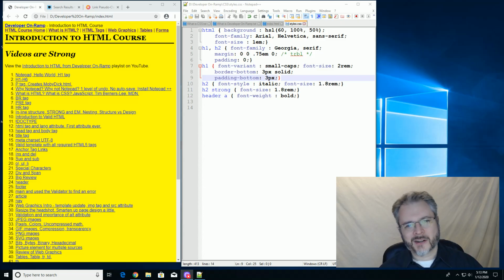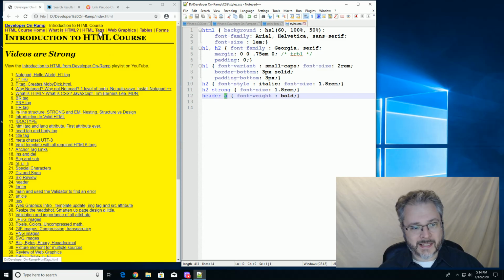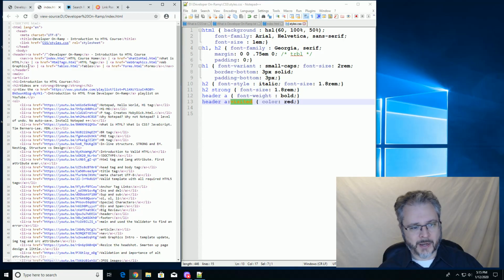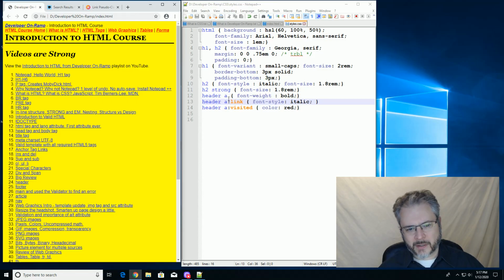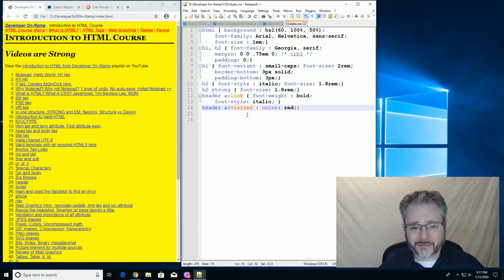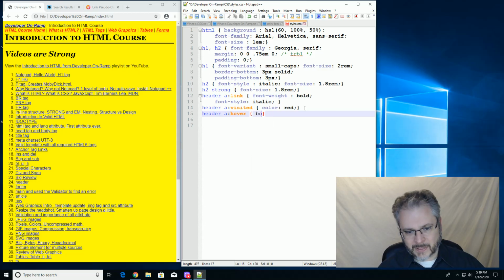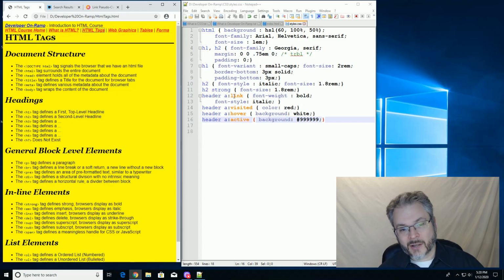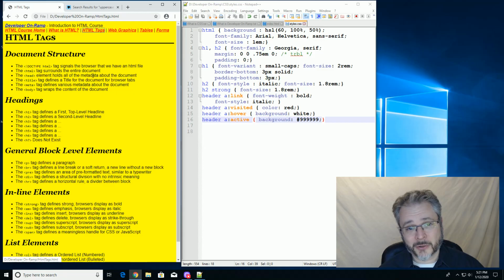37 Introduction to CSS for Developers - Styling Links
Styling links based on the pseudo-classes "link", "visited", "hover", and "active".